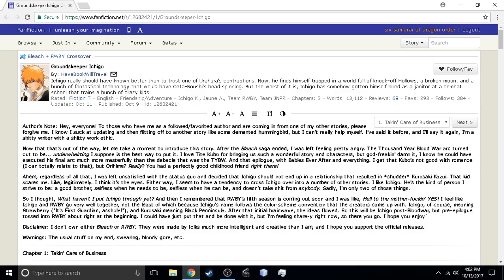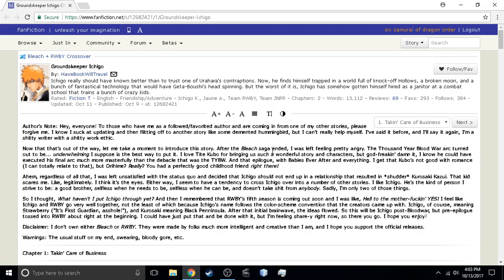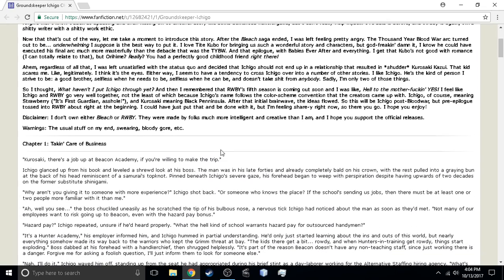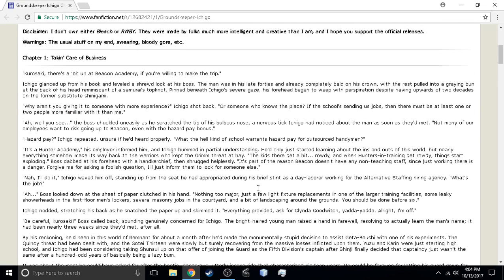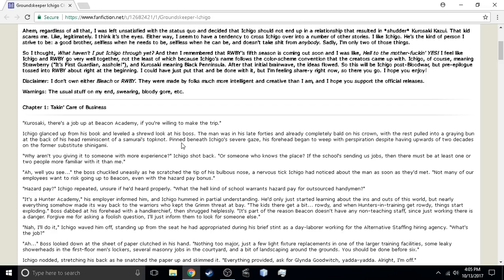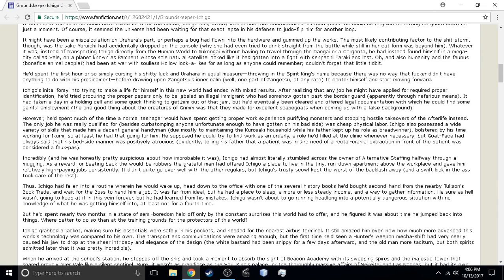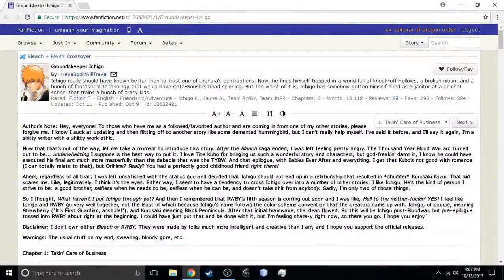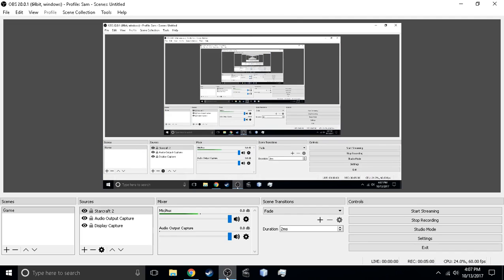Fanfiction Review Episode 11 - Groundskeeper Ichigo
Today we review 'Groundskeeper Ichigo' by HaveBookWillTravel. It is a Bleach + RWBY Crossover story.